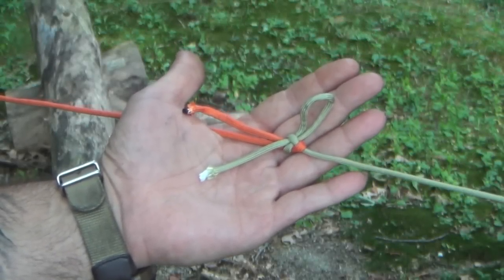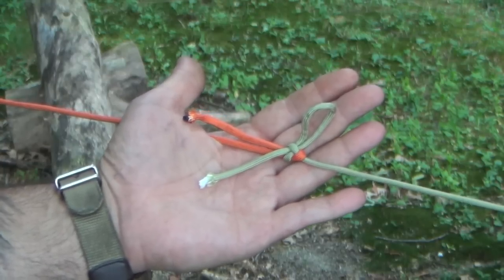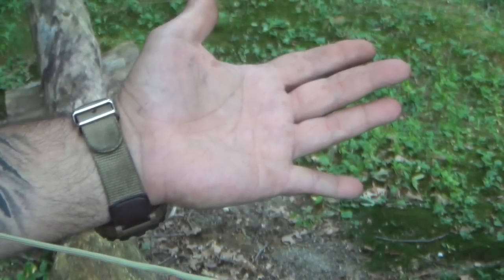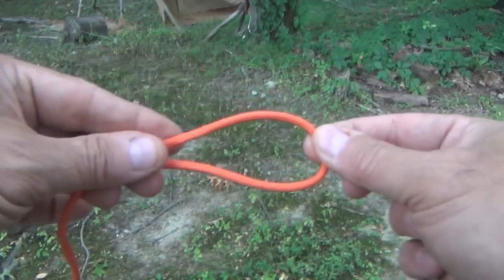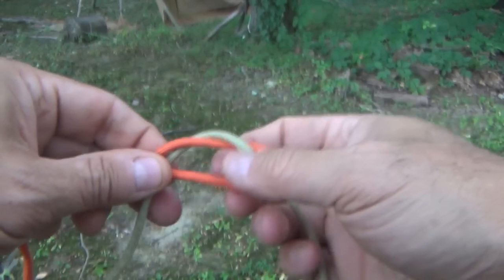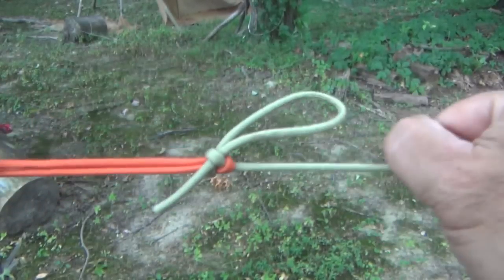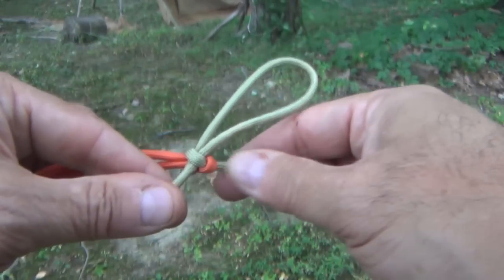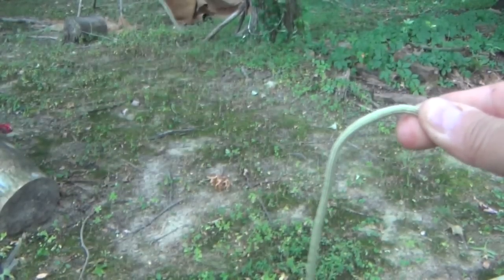Knots: The Slippery Sheet Bend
How to tie a Slippery Sheet Bend, applicable for tarps,sails, and joining   two lines together.